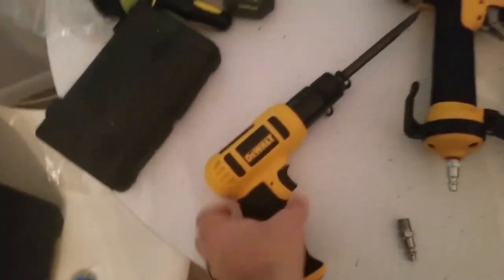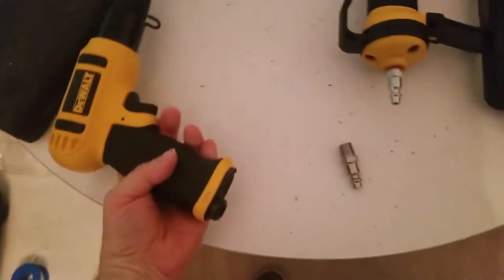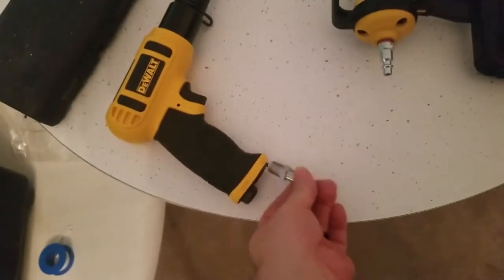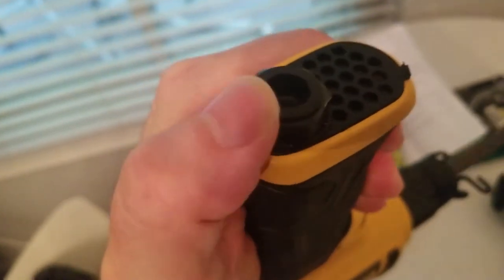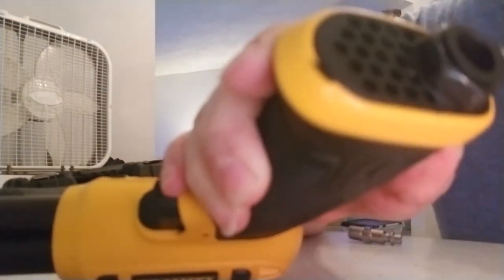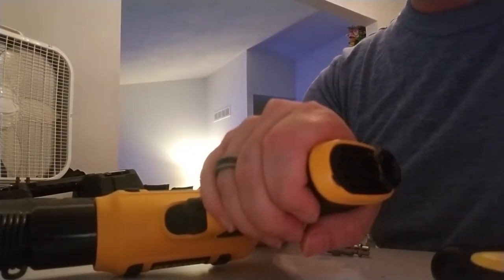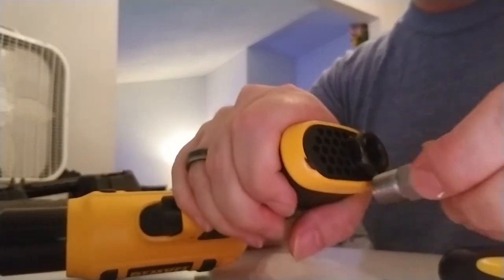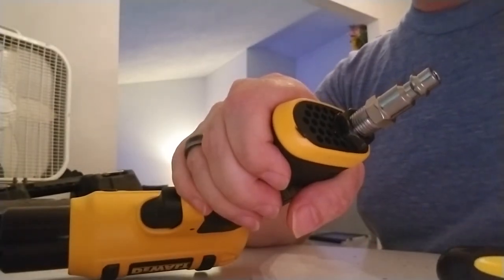Dewalt Air Hammer 1/4 Coupler Plug installation.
How to install Coupler Plug into a Dewalt Air Chisel Hammer.
I'm an idiot to air tools, it took me an hour to figure out I just needed to remove a little piece of plastic from the air inlet. (Dewalt din't really explain this. and the plastic piece is black to, hopefully I'm helping other idiots out there like myself. Model DWMT70785